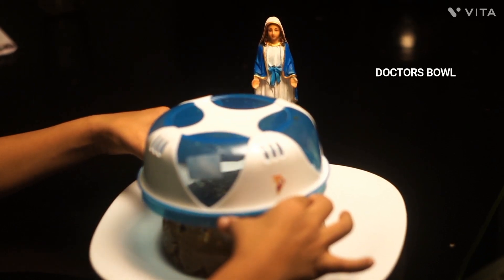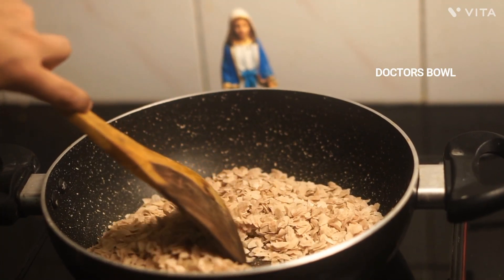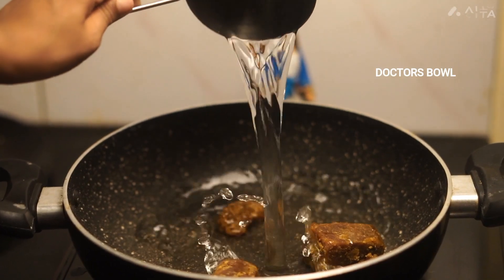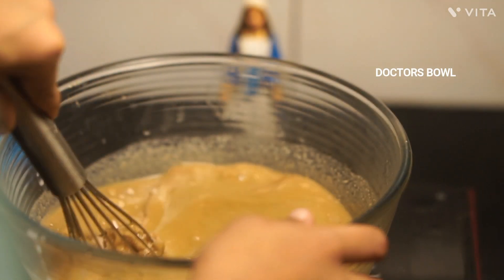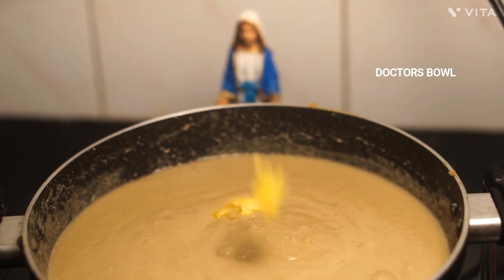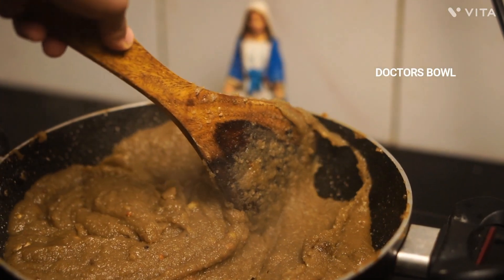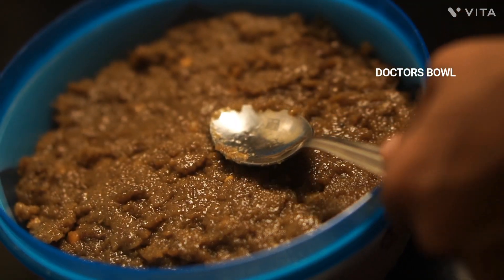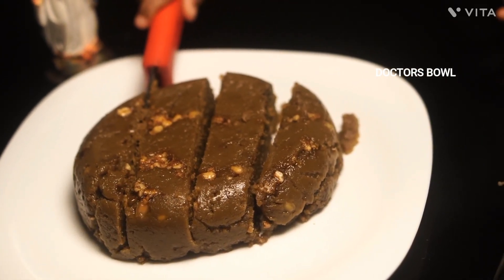വെറും 5 മിനുട്ടിൽ അവൽ ചേർത്തുണ്ടാക്കുന്ന നാടൻ പലഹാരം ഒരു ചേരുവ മാത്രം /Aval snack/Doctors bowl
നിന്റെ വാക്കാലോ പ്രവർത്തിയാലോ എന്തു ചെയ്താലും അത് കർത്താവായ യേശു ക്രിസ്തു വഴി പിതാവായ ദൈവത്തിന് കൃതജ്ഞത അർപ്പിച്ചു കൊണ്ട് അവന്റെ നാമത്തിൽ ചെയുവിൻ. കൊളോ 3:17

Thankyou God for all your Blessings.
ദൈവത്തിനു മഹത്വമുണ്ടാകട്ടെ
പരിശുദ്ധ അമ്മയുടെ അനുഗ്രഹം എപ്പോഴും ഉണ്ടാകട്ടെ. ഈ വിഡിയോയിലെ കുറവുകൾ നിറവകലാക്കണമേ. ആമേൻ